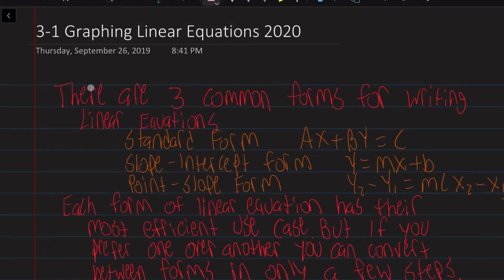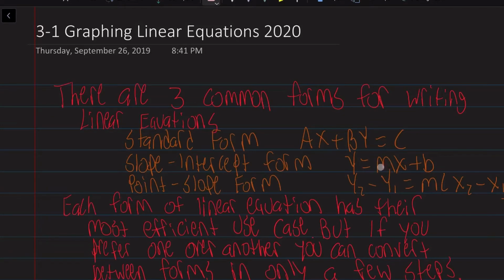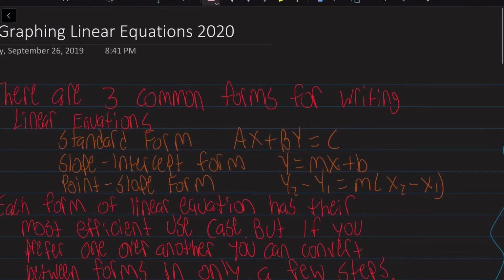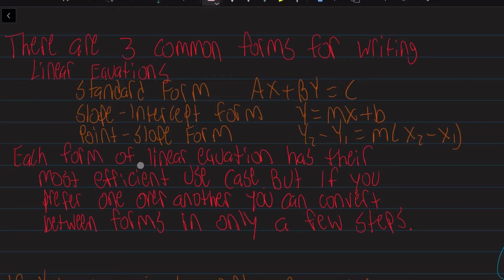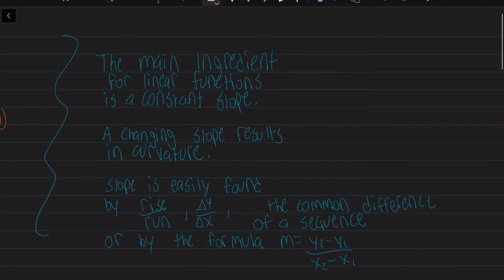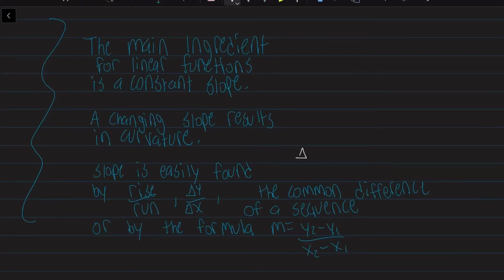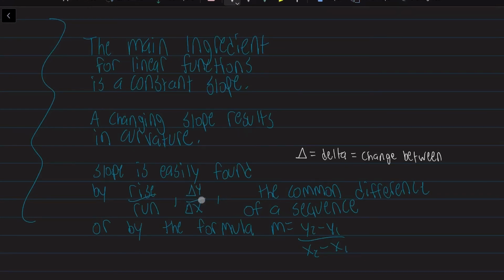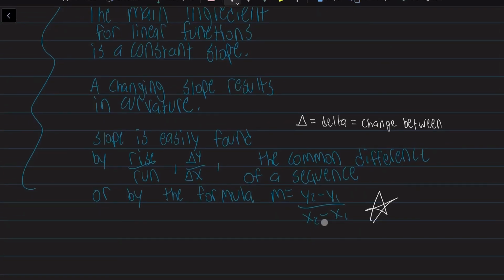Introduction to Graphing Linear Equations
This shows the main forms of equations you will use in algebra 1 and describes slope and how this has been foreshadowed by previous assignments.